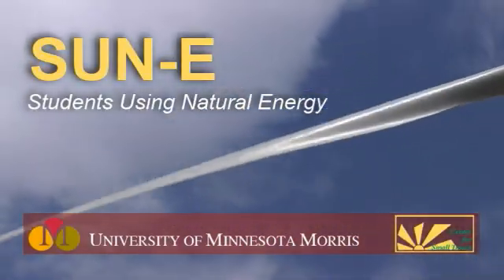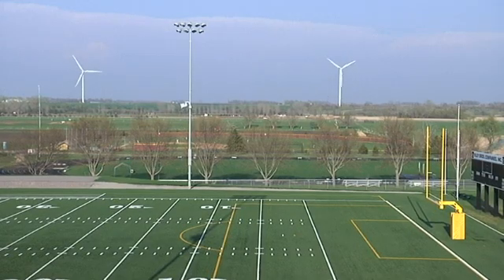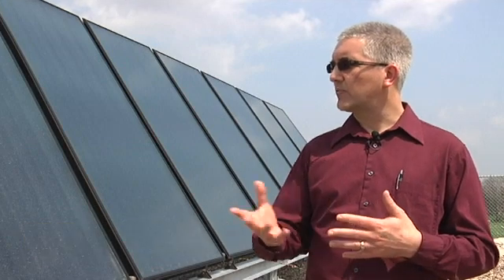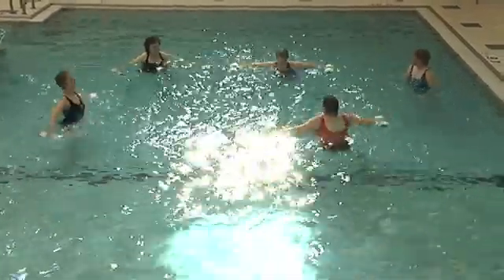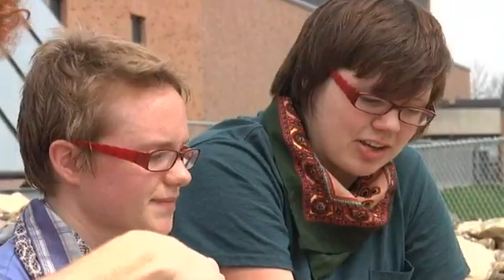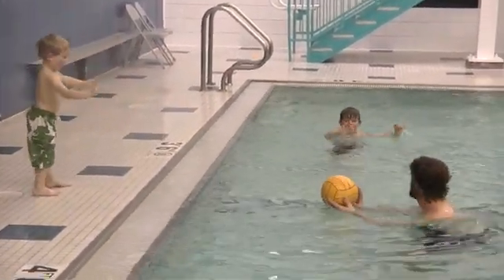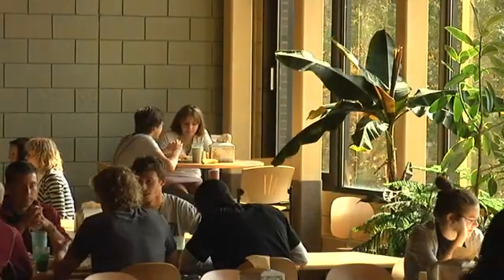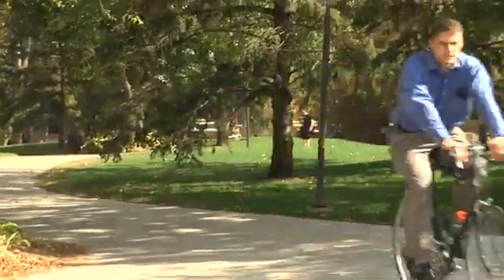Students Using Natural Energy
Over the past few years, Morris students have engaged in a process to bring a solar thermal heating system to the on-campus Regional Fitness Center, and to provide outreach and education to the community about solar thermal technology.

The group of students call themselves the SUN-E team, for Students Using Natural Energy. Students worked on several projects with faculty and staff, including: grant writing for the project; holding a Solar Swim for campus and community members; developing a brochure about the system; working on a video to educate others about the project, and more.